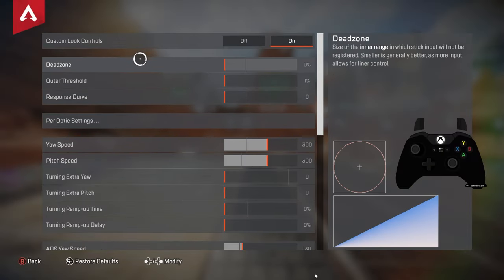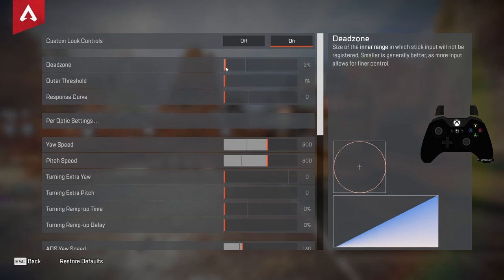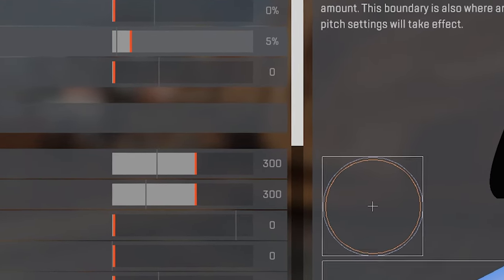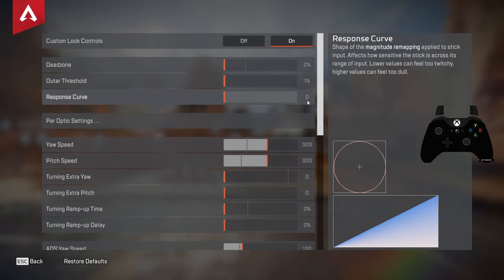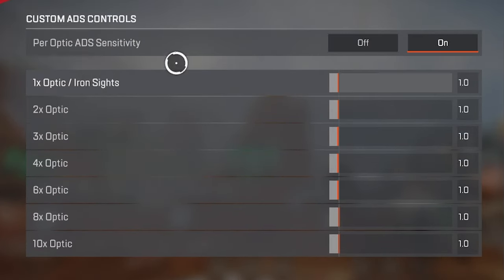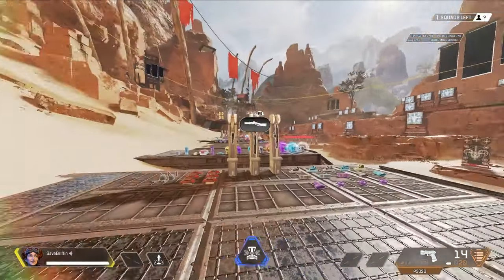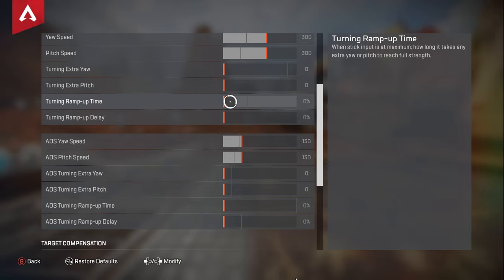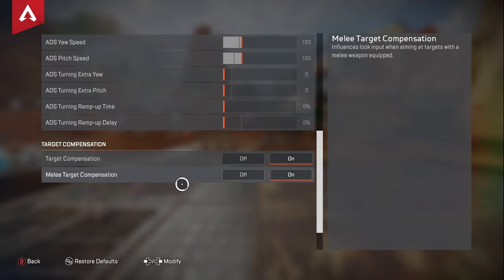Every ALC Setting Explained By An Apex Predator (Apex ALC settings)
If your struggling to Understand ALC Settings look no further. in todays video I'm going to explain each ALC Settings in depth so that you can form YOUR Perfect Settings.

0:00 - Intro
0:30 - Deadzone
1:15 - Outer Threshold
1:44 - Response Curve
2:25 - Per Optic
2:49 - Extra Yaw / Pitch
3:08 - Ramp up Time / Delay
3:38 - ADS Yaw / Pitch
3:50 - Target Compensation